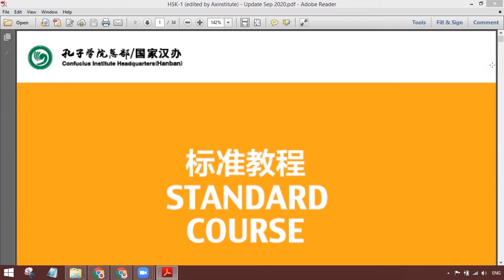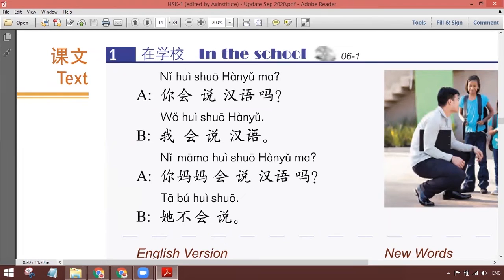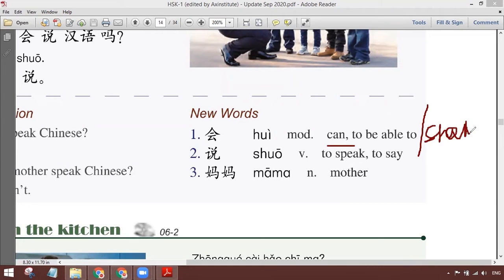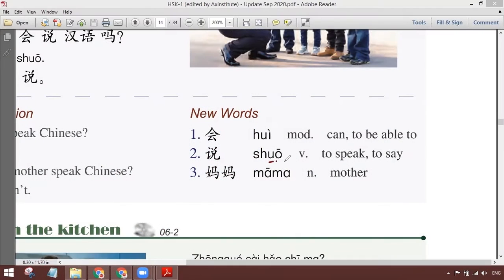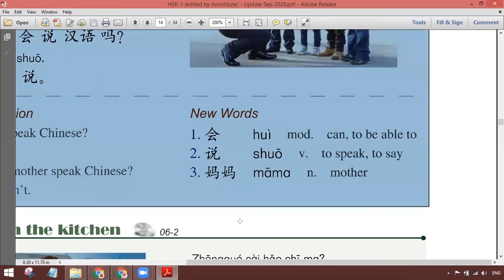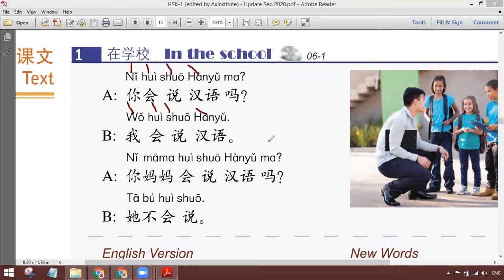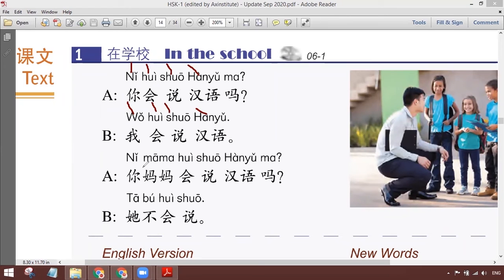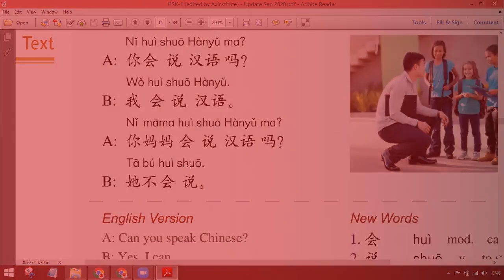045- Can you speak Chinese? (Lesson#6-1) | How to say in Mandarin | Urdu | Hindi | incl Task 36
In this video we learned about  how to that if someone can speak chinese or not?
Or how to say it in Mandarin

Topics covered
0:00 Startup slides
0:35 the verb huì (can / shall / will)
0:59 the verb for to speak
1:10 mama
1:31 sentence practice

(These are all Online Mandarin Chinese Language Courses, namely:  1-Market chinese, 2-Personalized Chinese, 3-Corporate Chinese and 3-Kiddy Chinese)

~☆ Medium: This Chinese language course is covered in common day Urdu, Hindi, اردو, हिन्दी.